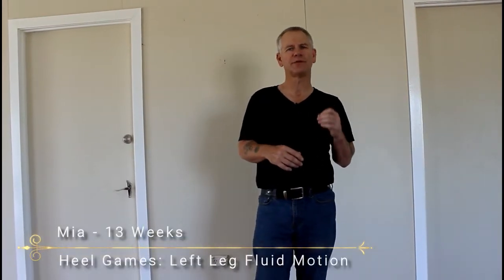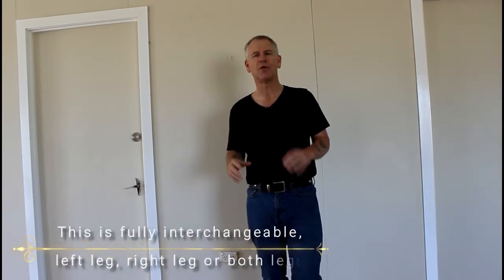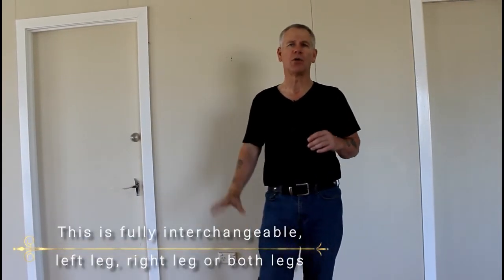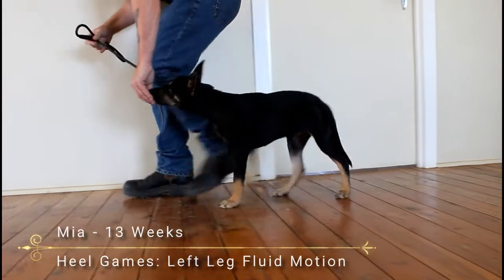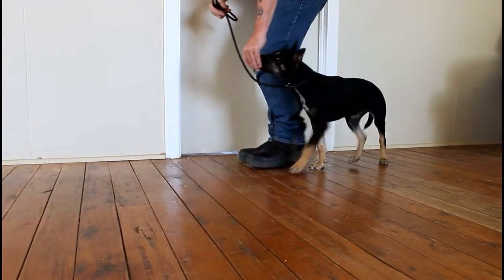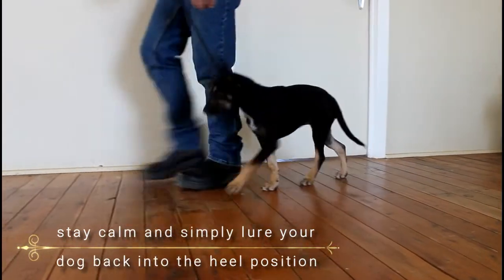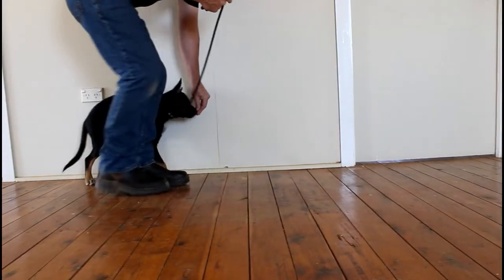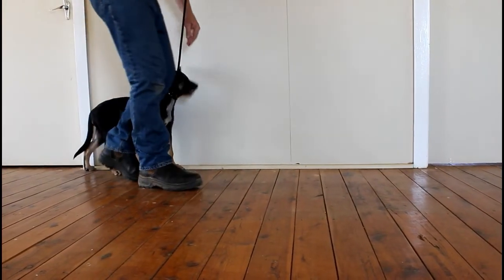Heel Games - Left Leg Fluid Motion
Heel Games are a series of fun games and exercises to teach puppies a heel position.

Heel Games - Left Leg Fluid Motion uses treats or toys to lure the puppy into a heel position and teaches the puppy to become 'body aware', to follow your left (or designated) leg. This can be taught on the left, right or on both sides of the body. The puppy begins to learn that 'heel' brings great rewards.